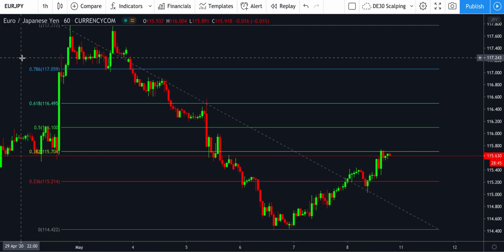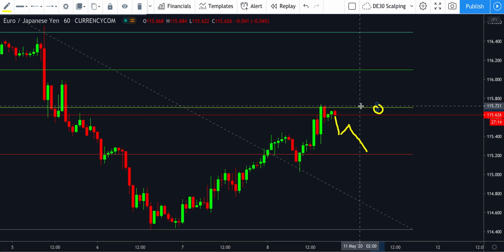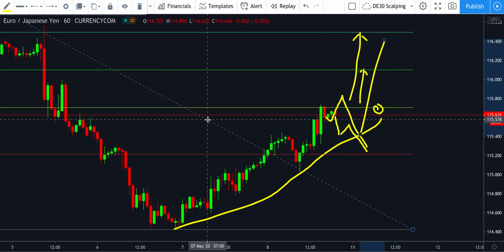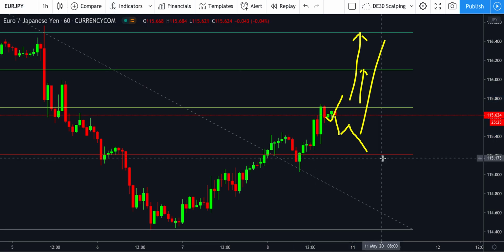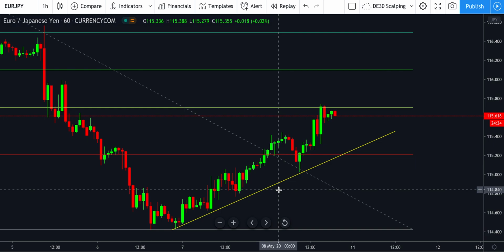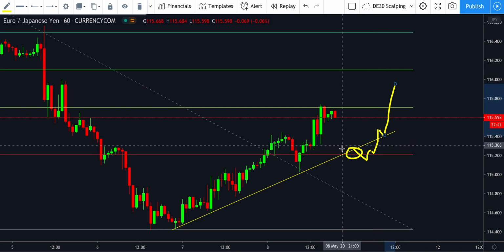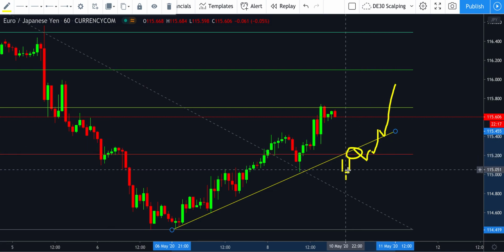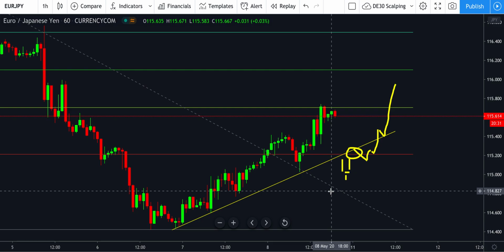EURJPY - FOREX BUY SETUP - DAILY MARKET OUTLOOK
***Forex Trade Setup ***

EURJPY is clearly in an uptrend. Simply wait for a deeper correction to start buying. Buy the dip.
Trade with care and always use a stop loss.

***Keywords***

***Quick recap of my forecasting performance (over 70% success rate)***

P.S. I have said in the video to wait until we break that major level before placing a buy order.
It happened that price did break to the downside and it was an opportunity to sell.
My forecasts are based on high reward and low exposure price action techniques that protect your
capital and help you trade both directions, like it was the case for the USDRUB trade setup.

***5 High quality videos per day***

You can browse the videos of this channel to get an idea about the high accuracy of my trading approach. I have nothing to hide as I publish 5 per day and I do it everyday including the weekends. No other channel is providing such quality posting for free.

***Any questions or help (Free for the moment)***

***About me***

Hello,
My name is Mehdi and I am computer and electrical engineer that got involved in trading because of the competitive nature of this field and the fact that it provides you with a way to free yourself from a typical job. I also hold a masters degree from a reputable Canadian university. I've always been an entrepreneur and launched several startups until I've got involved in trading in 2002. After a few days, I decided to trade gold and decided to open an account with FXCM. I was still a cash-strapped student at that time, but I've decided to give it a go and started trading with a $1000 account. It was not long before all the money was gone which forced me to abandon trading for the time being. The second time I've got into trading was in 2015 as I was looking for a new way of life where I don't need to hire employees or be location dependent in order to earn a living. This times things were different, I was more mature and most importantly I was condemned to succeed if I wanted to pay the bills. I've spent 1 year learning everything about Forex and trading in general, read almost all the threads in ForexFactory and tried to pick a couple of methods that I've tested over and over again in order to find an edge. During my first couple of months, I was looking for the holygrail that would provide me with signals that would give me total control over what the market was going to do. I've looked for the most complex trading system and ignored price action and basic forex and trading methods. I've failed miserably. It is only when I decided to only draw one and only one line on my chart and to decided based on price action and one single confirmation signal that I've started to be slightly profitable. The rest of my journey was all about perfecting the basics and training my eyes on the most probable scenarios and setups that would allow me to risk as little as possible in order to lose small and to win big.